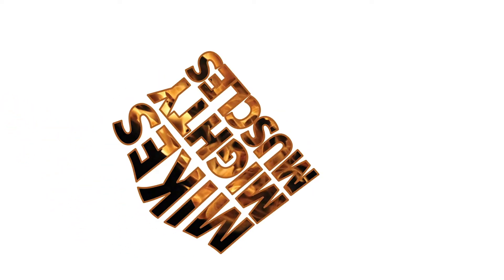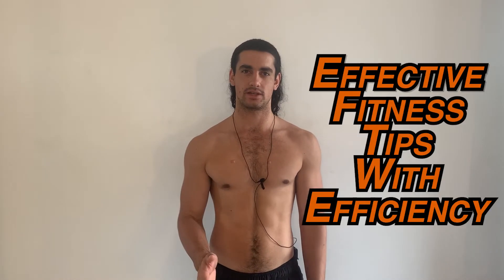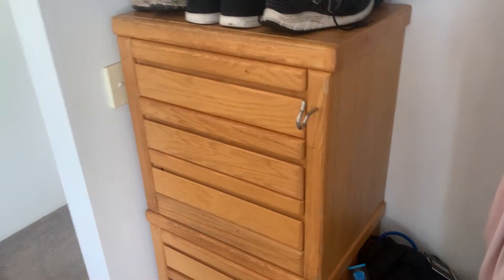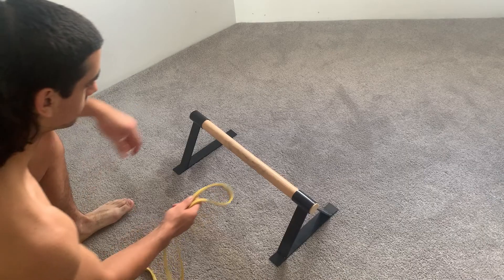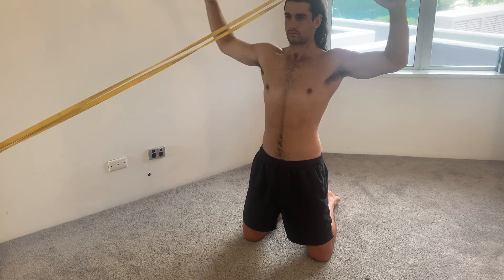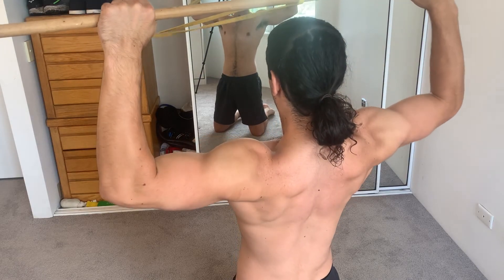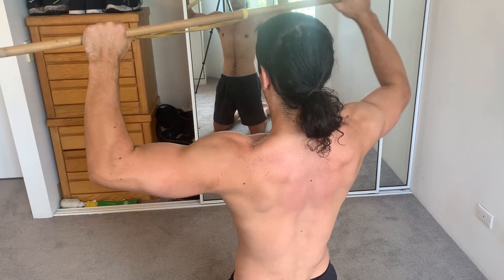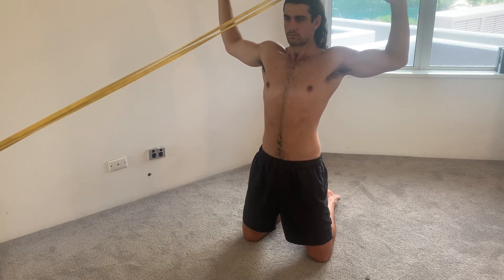Resistance Band Exercises Part 1 - Face Pulls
There are many exercises that can be done with resistance bands and in this video I explain how to do a face pull. Face pulls are a great exercise for all the muscles in the upper back as well as working the shoulder external rotators. Since face pulls work the back muscles it will also help with posture and stretching out the chest.